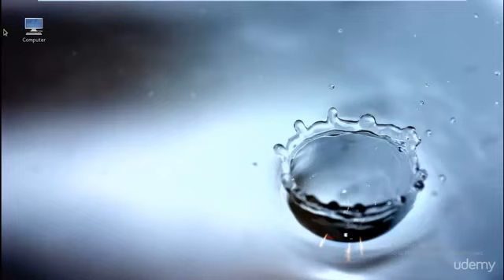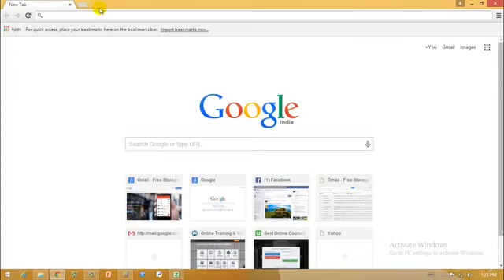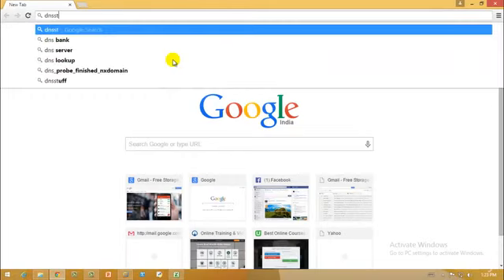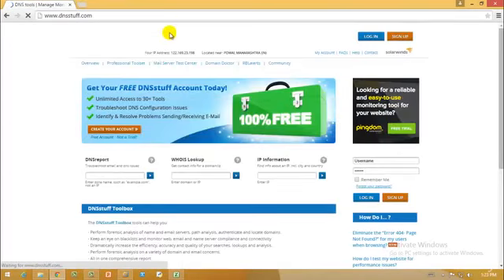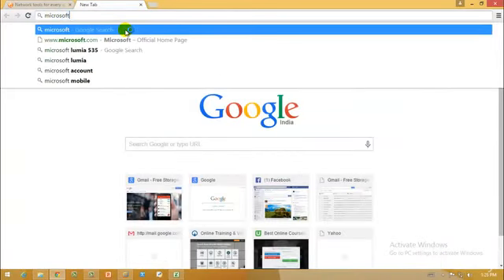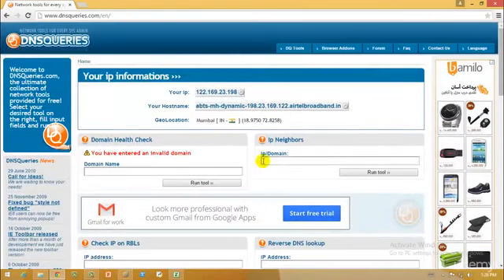Lesson 17 DNS Footpronting Overview